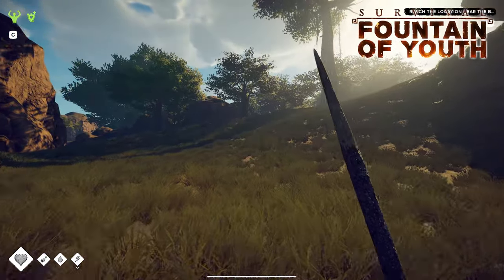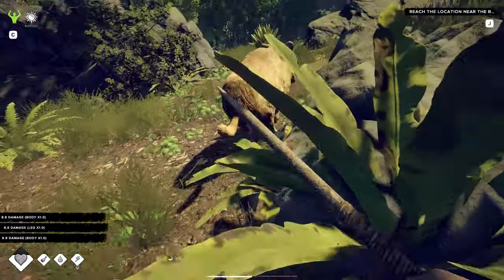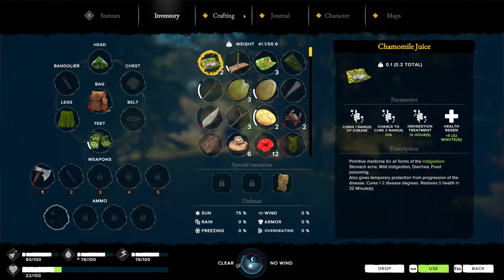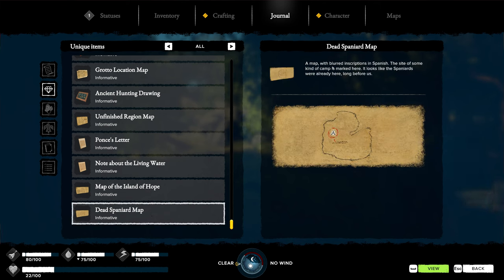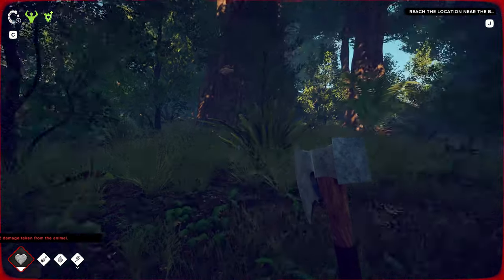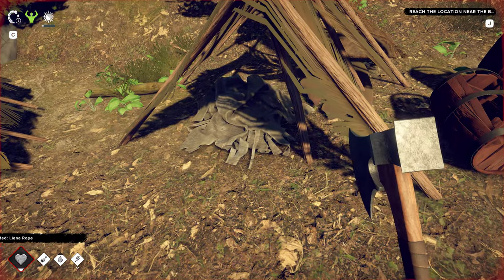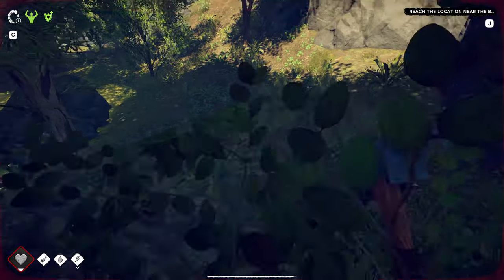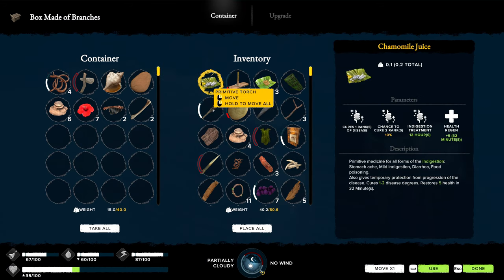We Got Our First Workbench Made | Survival: Fountain Of Youth #5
Heading into the jungle in search for rope so we can start building the workbenches for upgrades however things go from great to terrible as we encounter new creatures in the forest

•Intro Music - "We Are One" - Scott Holmes Music - Licensed By Scott Holmes Music